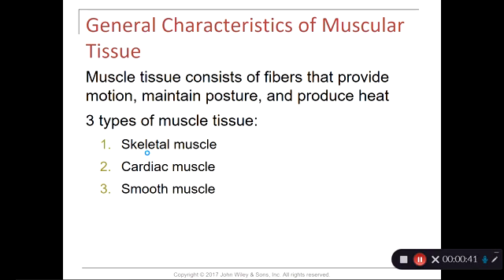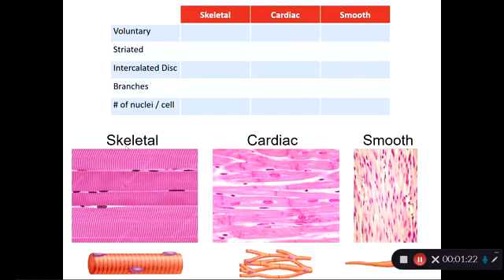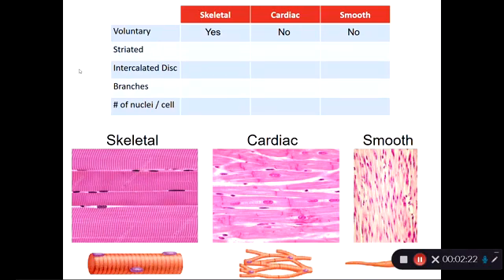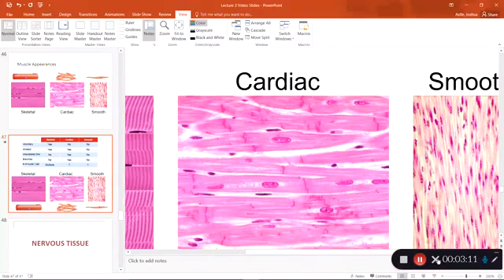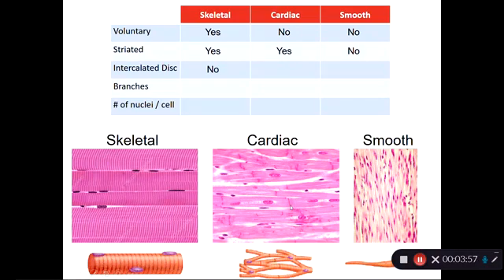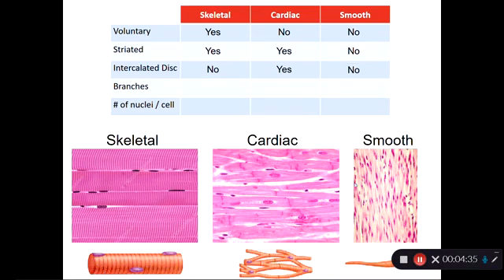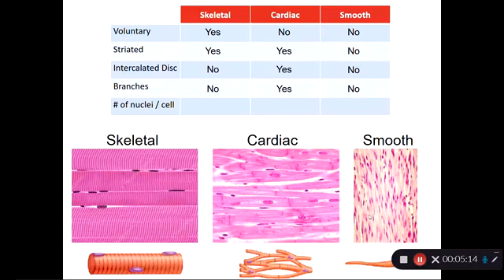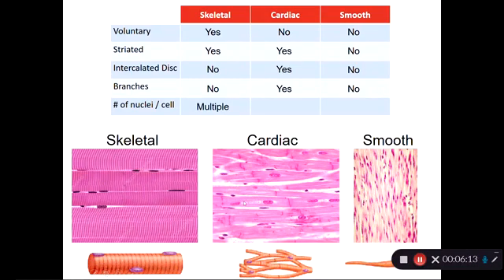Types of Muscle Tissue